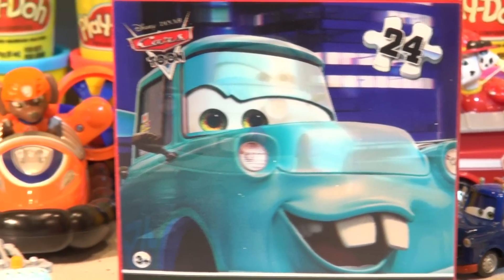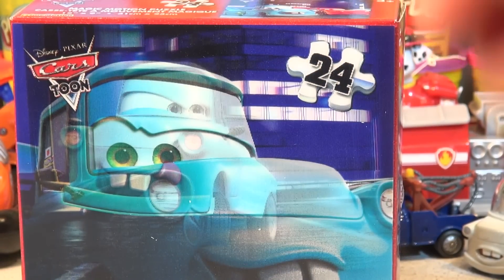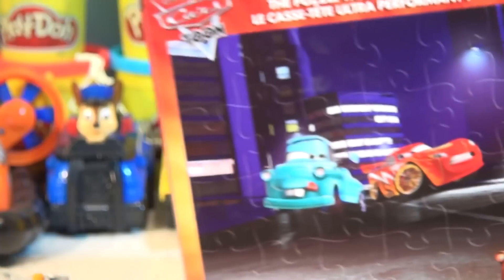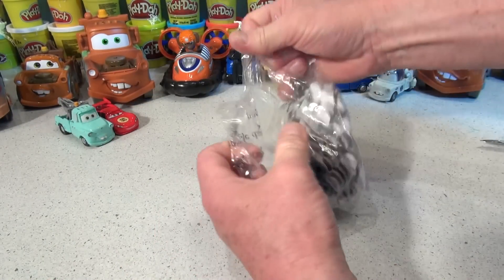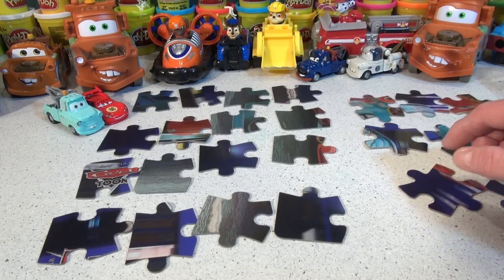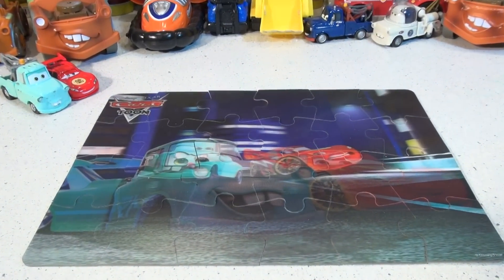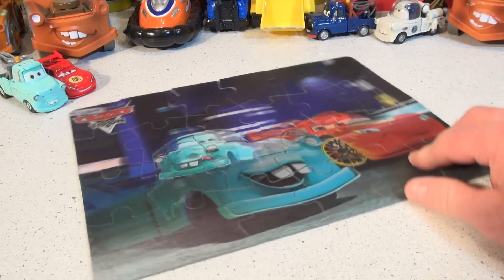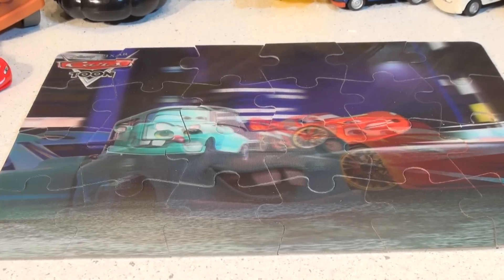Disney Pixar Cars Tokyo Mater and Dragon Lightning McQueen in a 24 piece Ultimate 3D Puzzle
Pixar Cars and Thomas and Friends Fan Presents the Ultimate 3D Puzzle with Tokyo Mater and Dragon Lightning McQueen. On our set today we had a lot of Play Doh from other videos, and the Characters from Paw Patrol. We also have a lot of Maters, and a couple of McQueens. The 3D Ultimate Puzzle was fun,but I made a counting mistake, and really failed...but it worked out in the end...